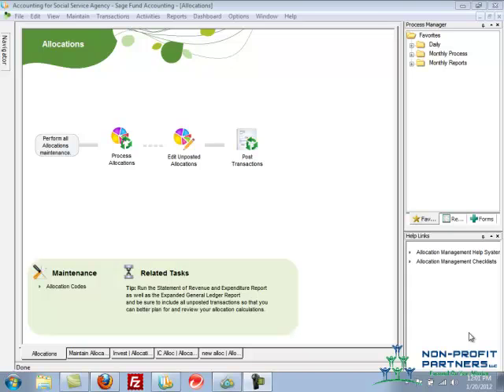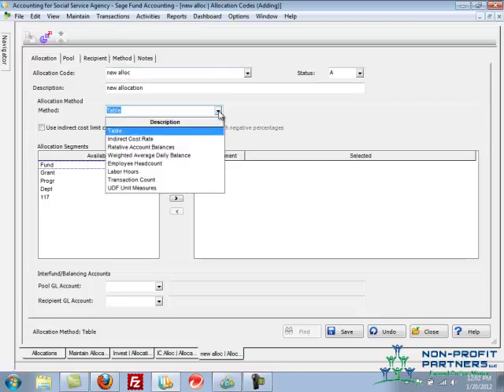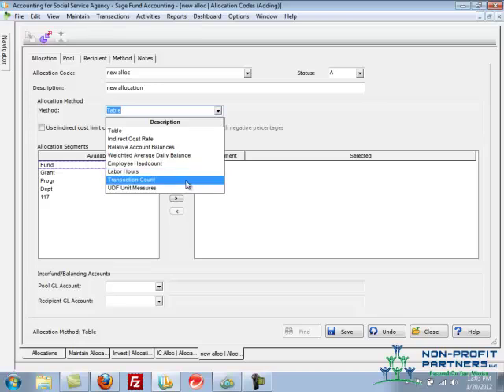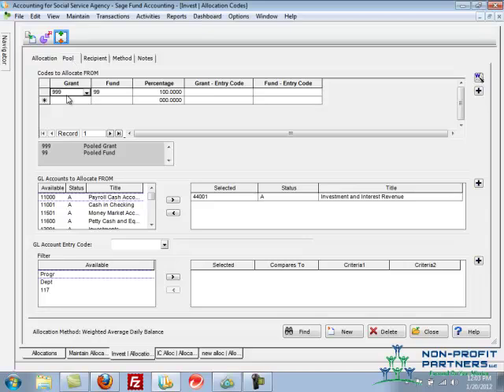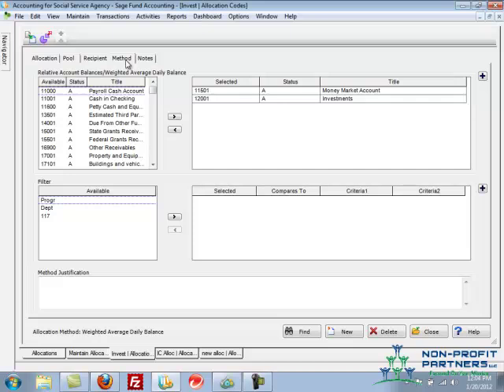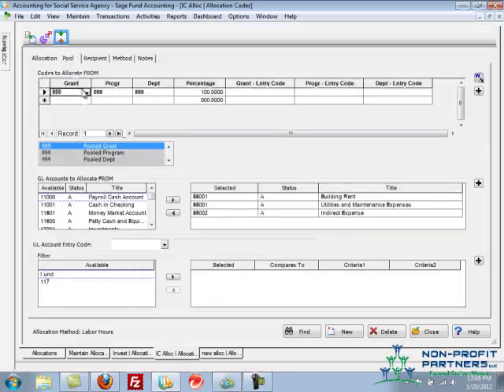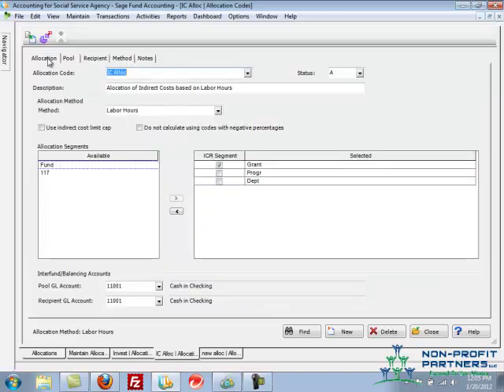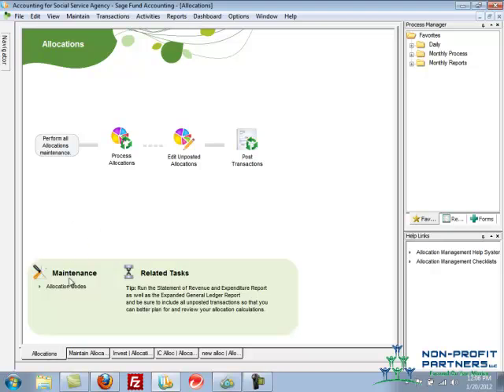accounting-sage-fa100-allocation.mp4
The basics of allocations in sage fund accounting FA100.